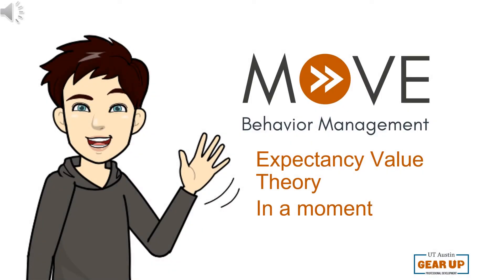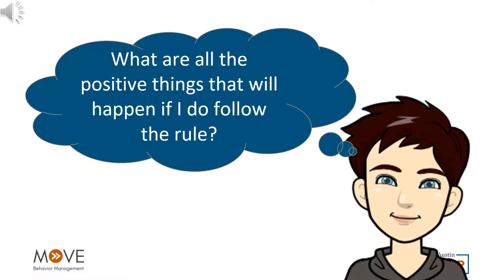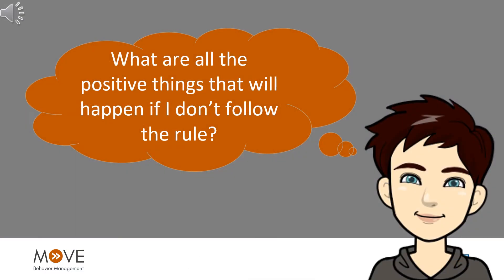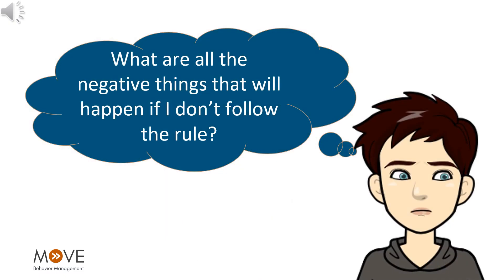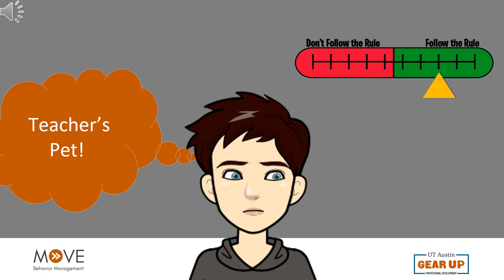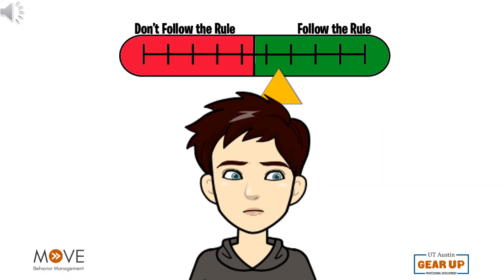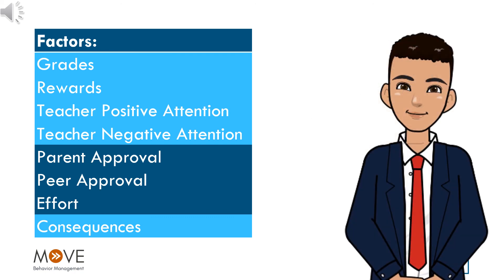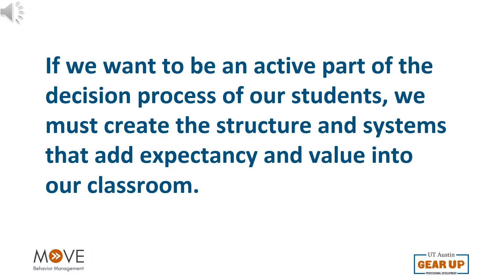2021 MOVE Expectancy Value Theory in a Moment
When students make the decision to complete a task or follow a rule, they are applying the expectancy value theory in every moment of their thinking.